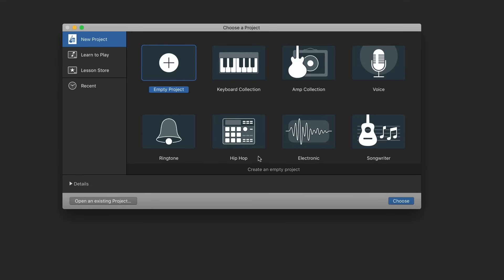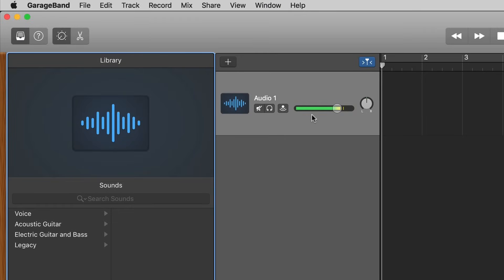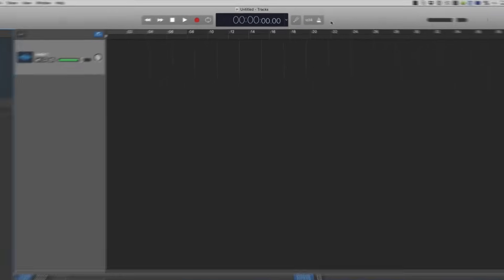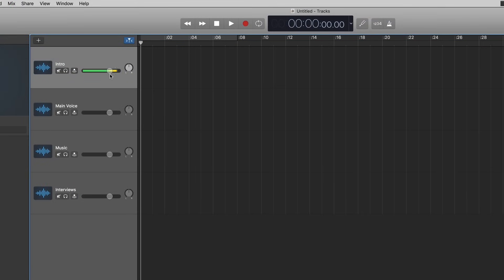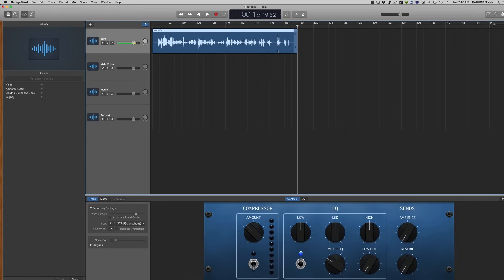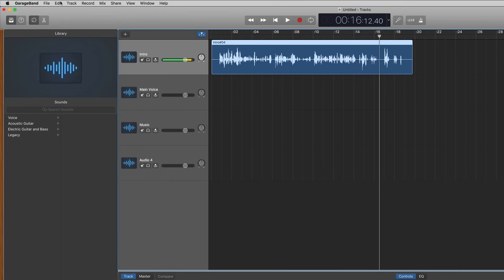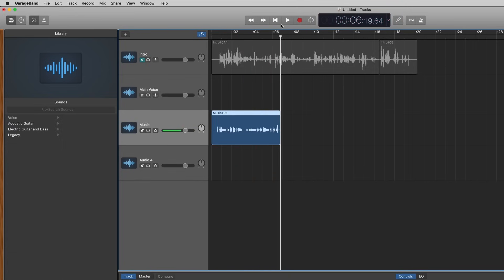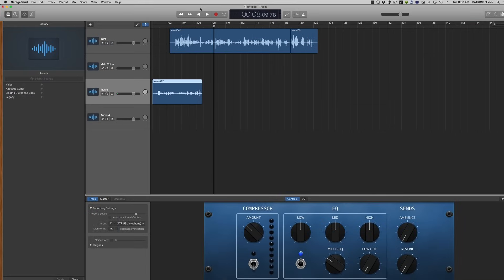How to Record & Edit a Podcast in Garageband (Complete Tutorial)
In this video, I'll teach you how to record and edit a podcast in Garageband so that you can create a professional sounding podcast episode.

Garageband is a software that was primarily built to record music for those using a mac computer, however it's become an easy to use software to create and edit a podcast, too!

In this tutorial, I walk you through all the steps you need to take in order to make this simple, especially moving forward after you get a few episodes under your podcasting belt.

Please note that this is a lesson pulled from my premium podcasting course, Power-up Podcasting so if you hear references to other videos or lessons in the course, that's why they are there.

That said, if you've found this video and you have yet to set anything up or plan your podcast, I recommend checking out the 1st video in this playlist (link below) to start your podcasting journey the right way with the latest and most updated material:

Cheers, and good luck on your show!

Note: For PC users, I'd recommend using Audacity. It's powerful, and free, and if it's not already linked to within this video, a tutorial from me will be available very soon.

Want to learn more about the smart way to make money online and start a successful online passive income business (without ripping people off or being dishonest)? Then make sure to visit the Smart Passive Income getting started page below: